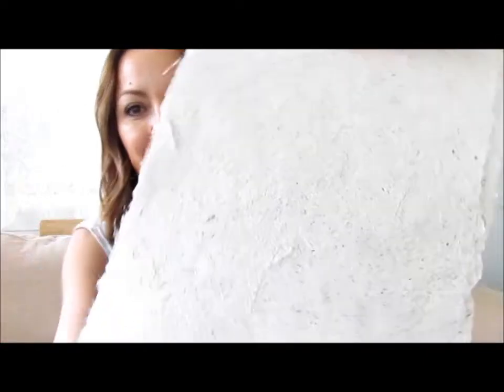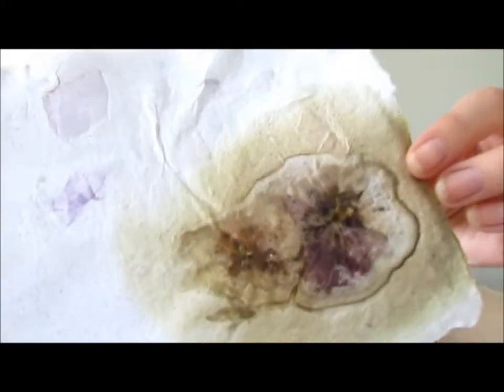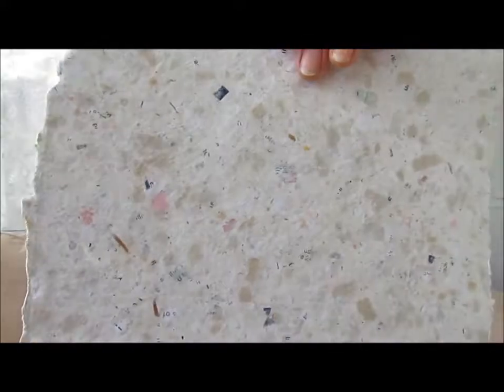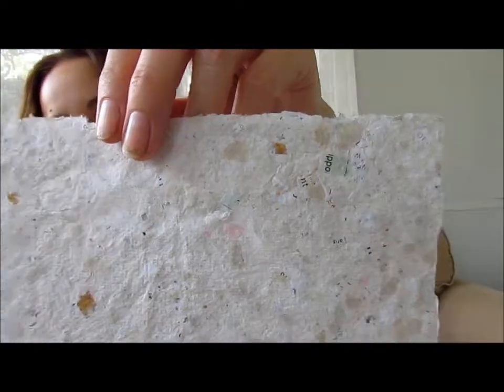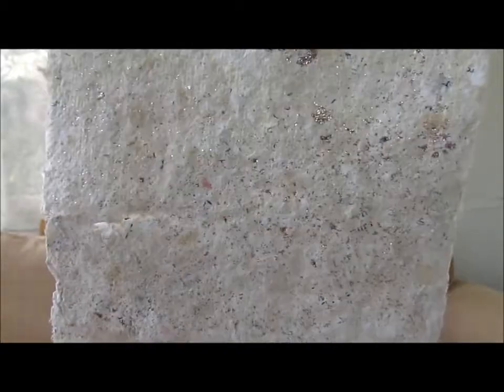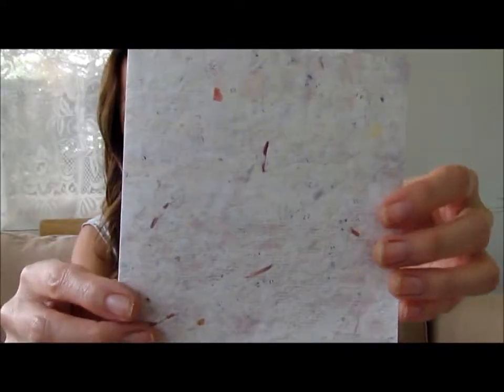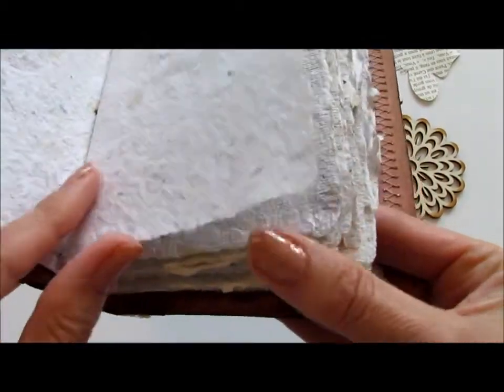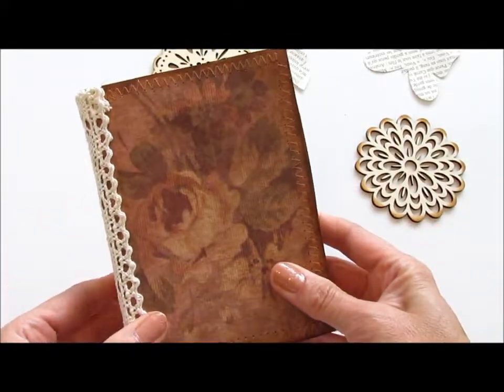Handmade Paper Mini Journal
I've been making paper. see what I do with it afterward!